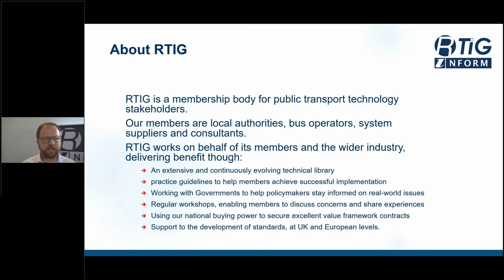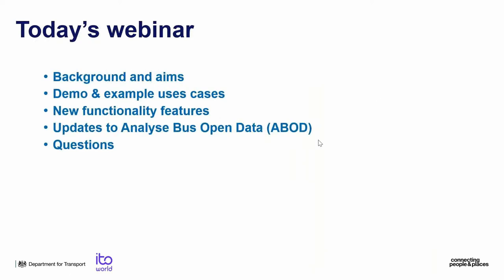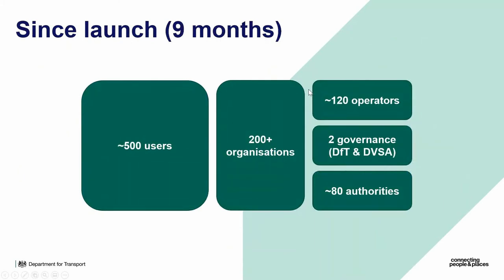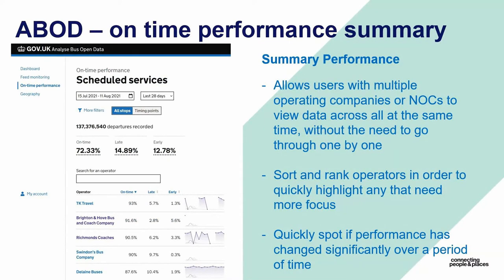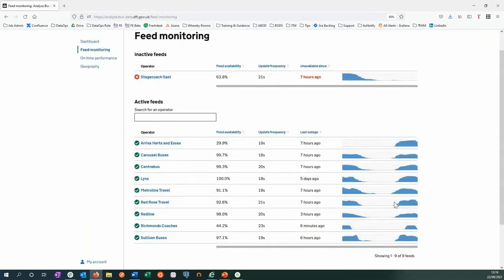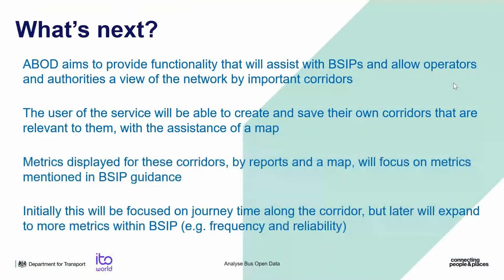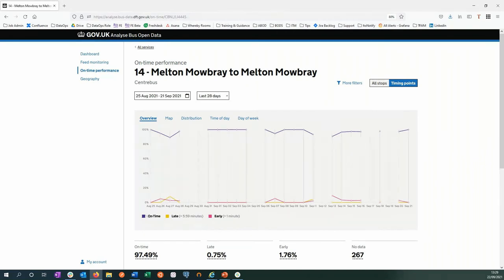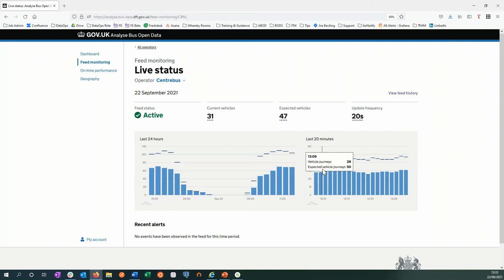Analyse Bus Open Data – New Users Workshop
Analyse Bus Open Data (ABOD) is a new extension service to the Bus Open Data Service (BODS), that provides free-to-access reporting and analytics to operators and authorities nationally.

The service is available now, providing a dashboard overview, feed monitoring, and on-time performance analyses. Further features will also be added later in the year to provide geography-based views of network performance, along with other insights.

Analyse Bus Open Data is part of the Department for Transport’s ongoing investment in bus services, and supports the recently-announced National Bus Strategy, by helping government, local authorities, and bus operators to:

perform existing bus data analysis in faster and easier ways
produce more accurate and detailed performance analysis reports
improve on collaboration between different organisations
identify network improvement opportunities
inform transport policy and compliance monitoring across the industry
RTIG is supporting the Department for Transport by promoting the service to ensure operators and authorities know about the service and how they can use it.

We will be holding a series of webinars over the coming months, together with DfT’s technical supplier Ito World, to demonstrate ABOD features and help users understand how to maximise its potential.

Operators and authorities who have not yet received an invitation to get access to ABOD can also request this during the webinars – or in advance by emailing .

Authorities and operators can use Analyse Bus Open Data (ABOD) free of charge to view insightful analyses and generate reports on bus performance in their area.

This webinar is aimed at new or inexperienced ABOD users.